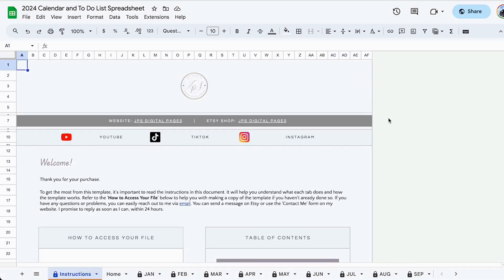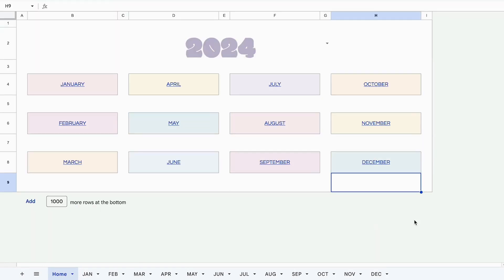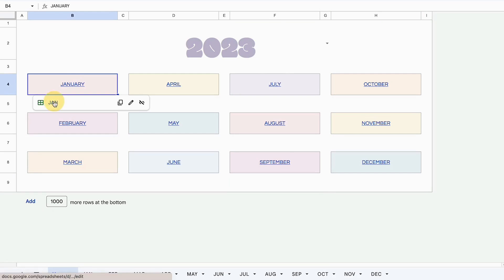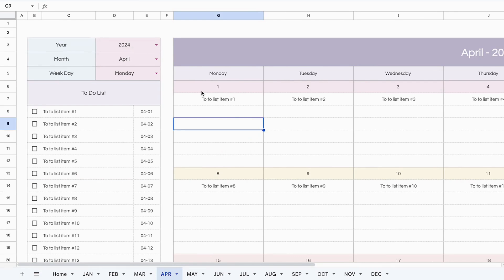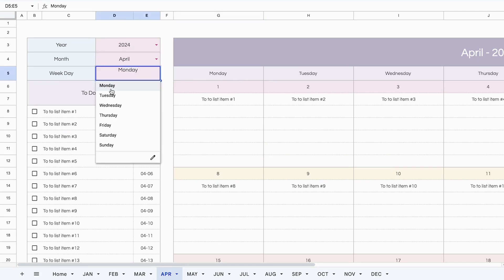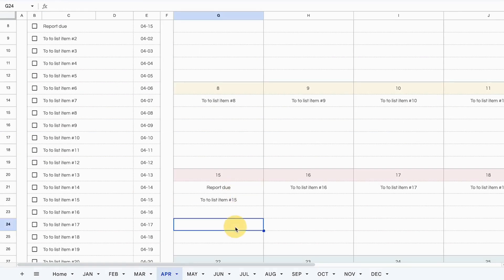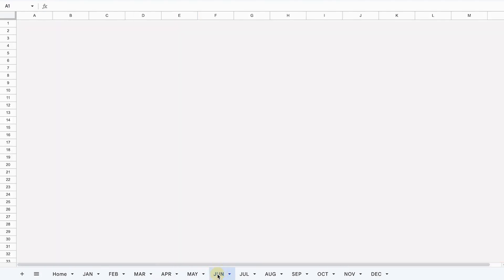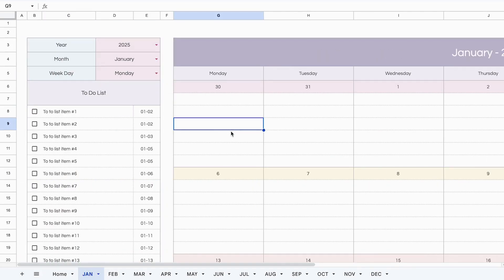Monthly Calendar Spreadsheet | Google Sheets To Do List Template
Learn how to use the Monthly Calendar Spreadsheet | Google Sheets Template.